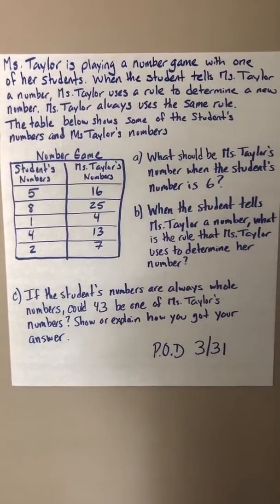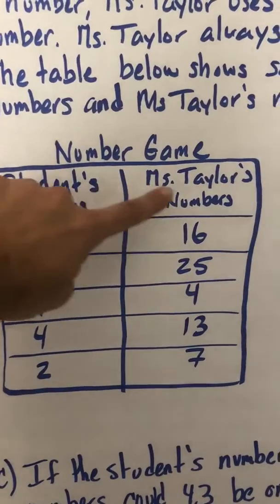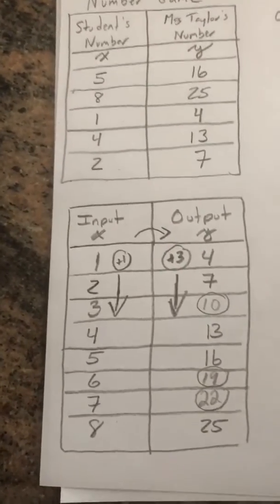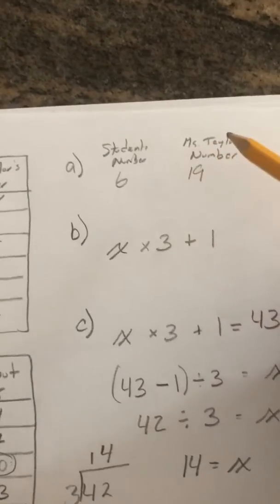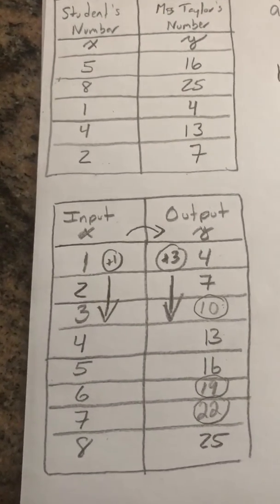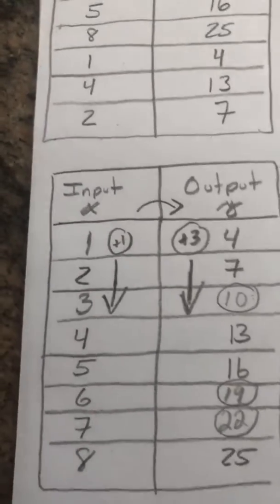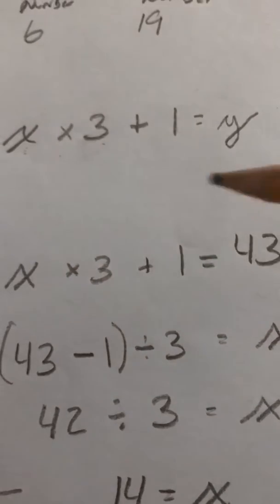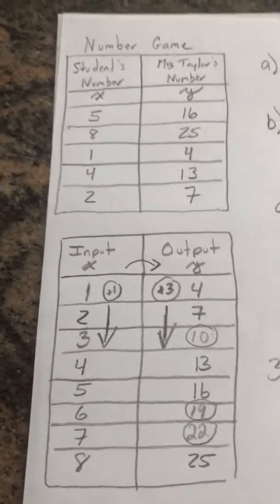Solutions to Math Problem of the Day 3/31